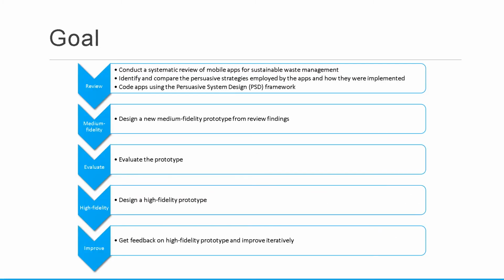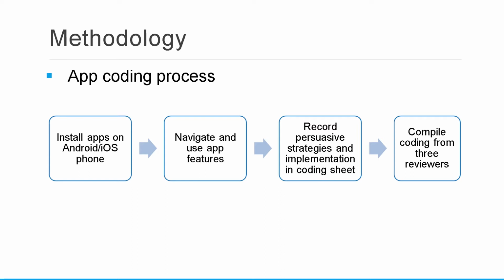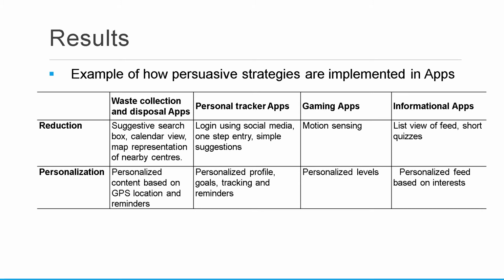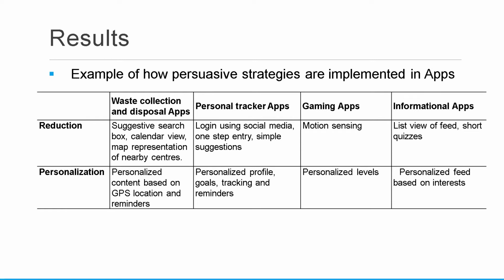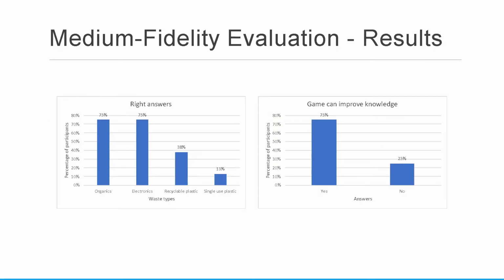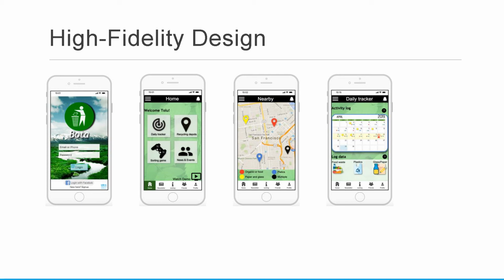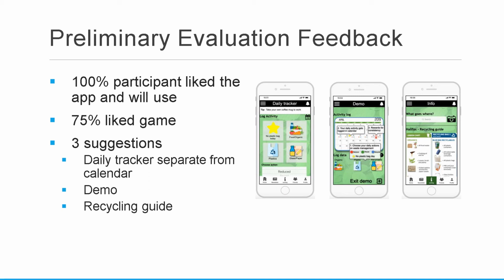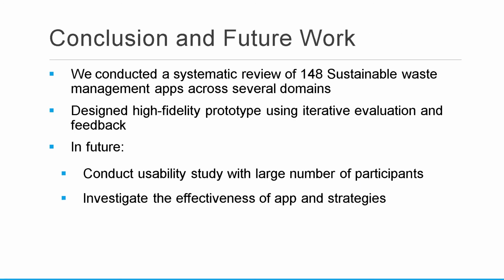Bota: A Personalized Mobile App for Sustainable Waste Management